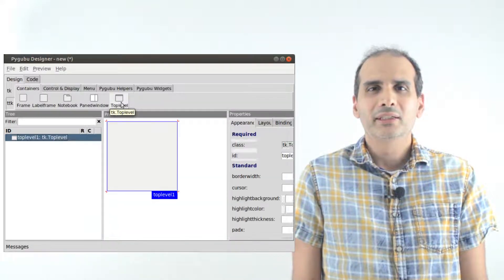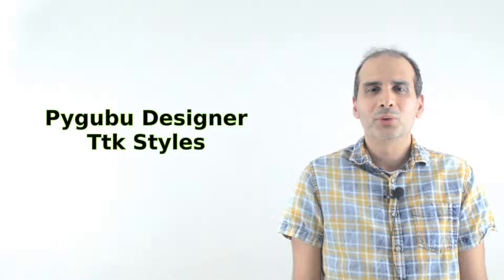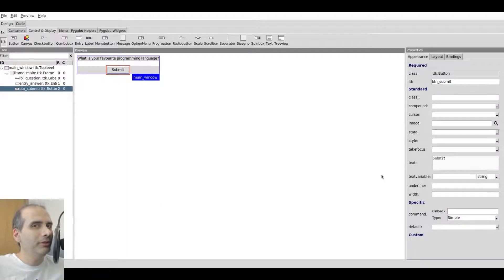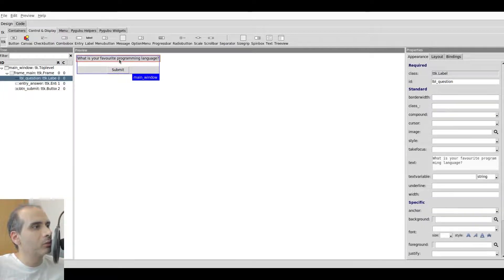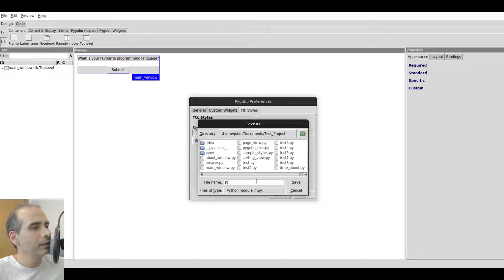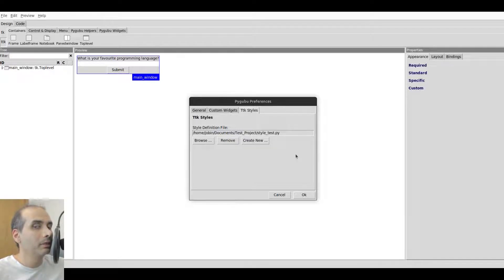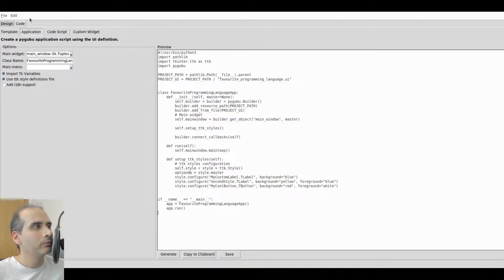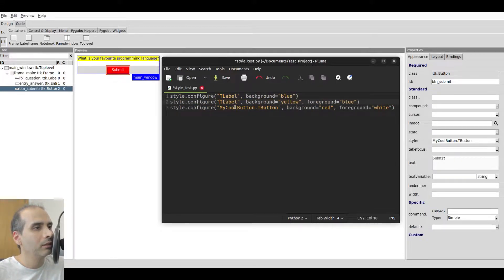Tkinter - Pygubu Designer - Ttk styles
Pygubu Designer has the ability to show custom Ttk styles.In this video, I'll show you how to preview your Ttk style changes in real-time with Pygubu Designer. This means that you won't need to restart your Tkinter application each time that you make a style change.

0:00 Intro
1:01 Create style definition file
2:11 Edit style definition file
4:31 Change a label's style
8:32 Change a button's style
9:34 Advanced styles
10:15 Use style in final project
12:24 One style definition file
13:02 Deriving styles is useful
15:55 Remove styles
16:27 Closure